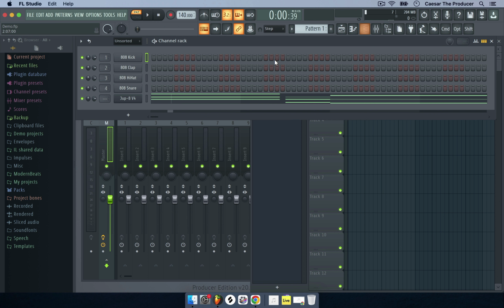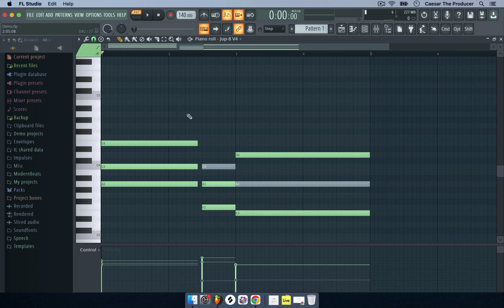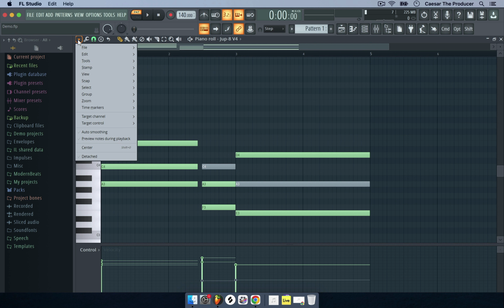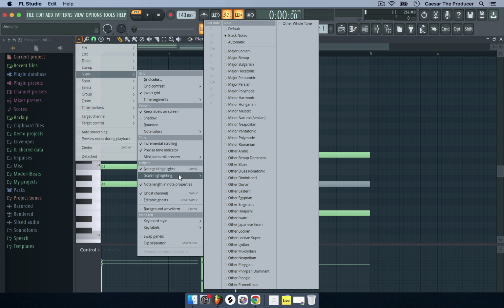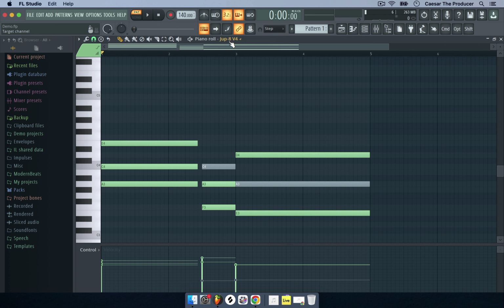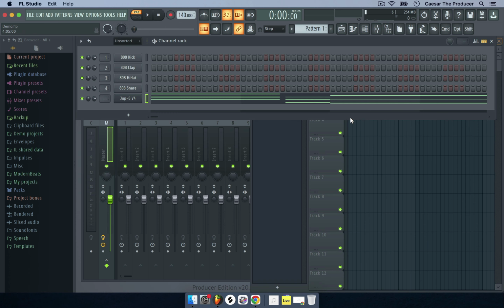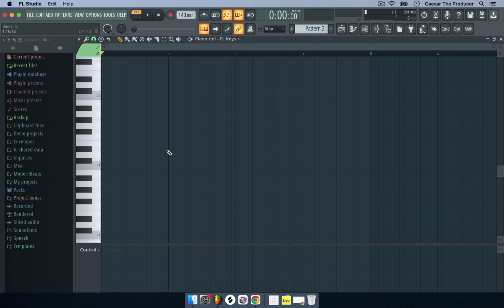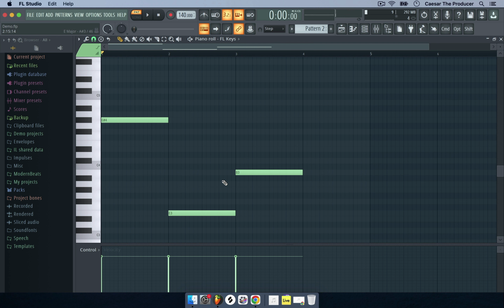A Quick Tip To Easily Find What Scale You Are On In FL Studio - 13 - BAMMPI30D